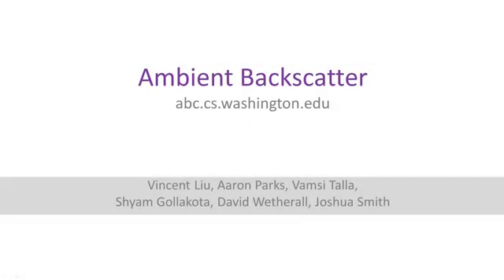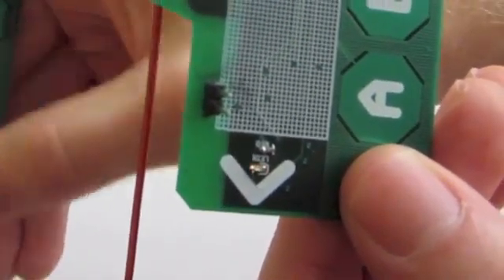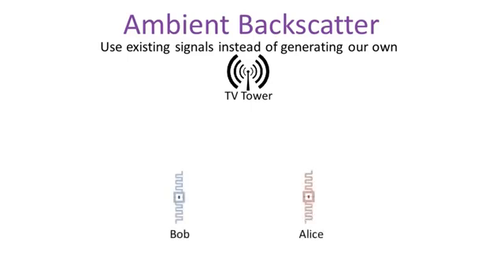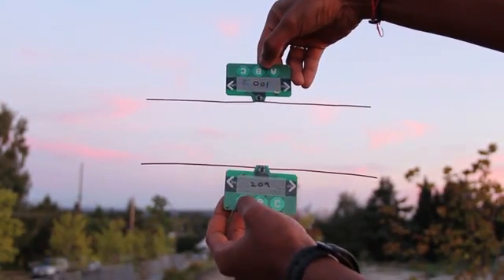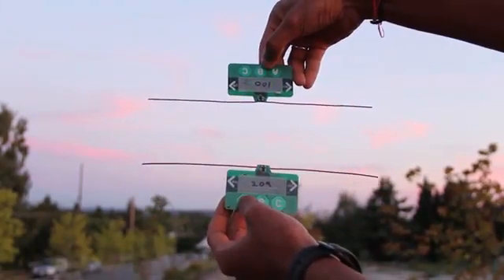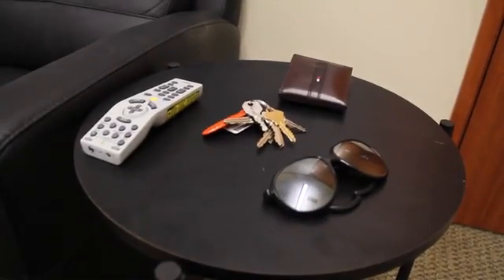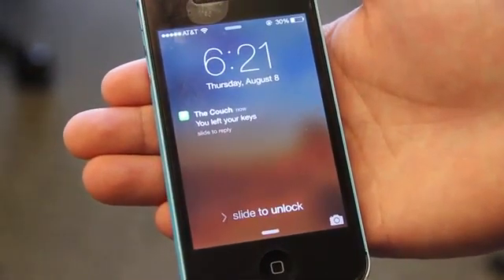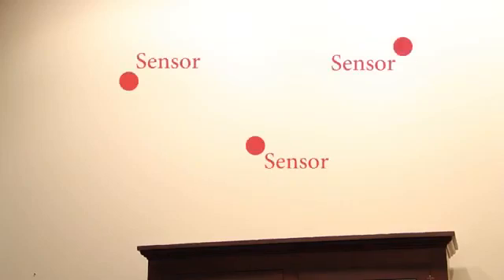Wireless Devices Go Battery-Free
Engineers have created a new wireless communication system that allows devices to interact with each other without relying on batteries or wires for power.

Source: Univ. of Washington